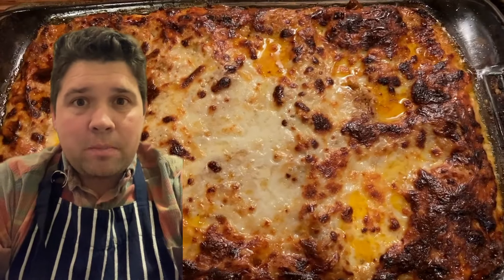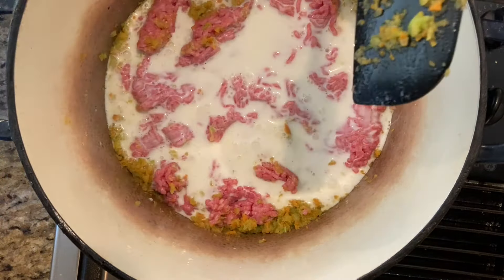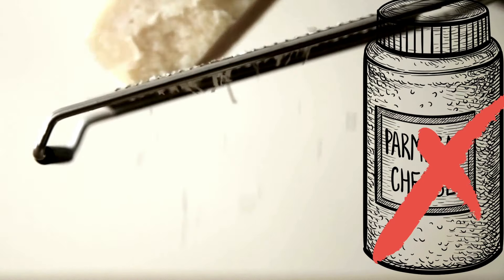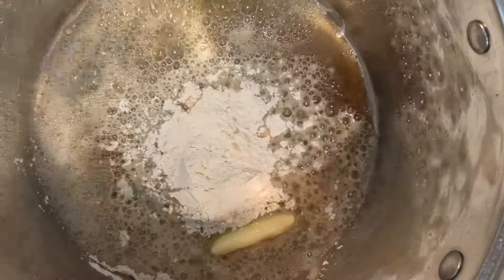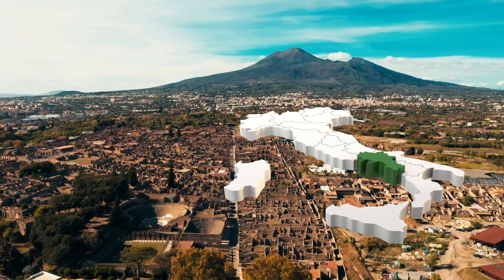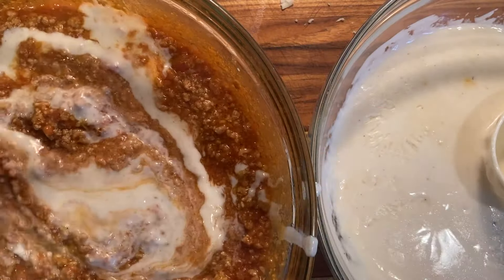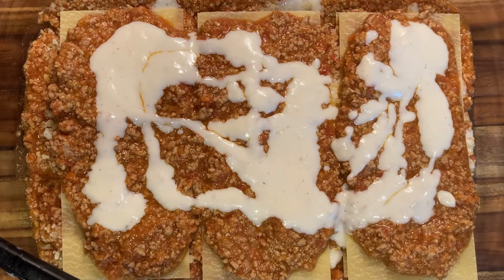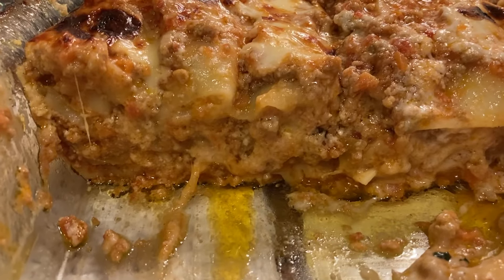The Secrets Behind Lasagna Bolognese's 500-Year Perfection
Lasagna Bolognese is one of my absolute favorite dishes to make for special occasions and holiday dinners. A true labor of love, it requires time and patience, but it's so worth it. Like many classic Italian recipes, using high quality ingredients such as Parmigiano Reggiano and San Marzano tomatoes is imperative to elevate the dish. The ragu will be tender, the bechamel will be luxurious, and the no boil, oven ready noodles will be perfectly al dente.

Remember to embrace slow foods, discover new flavors so you can cook with love.